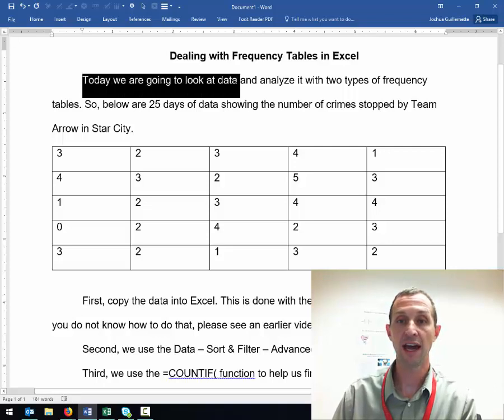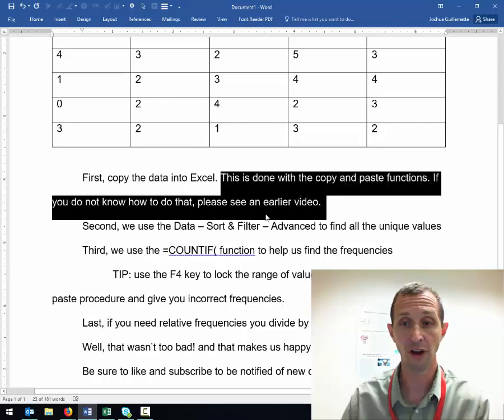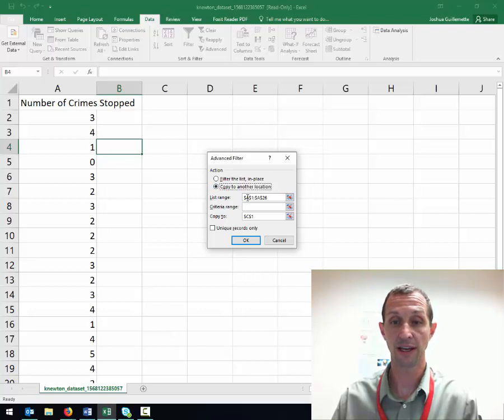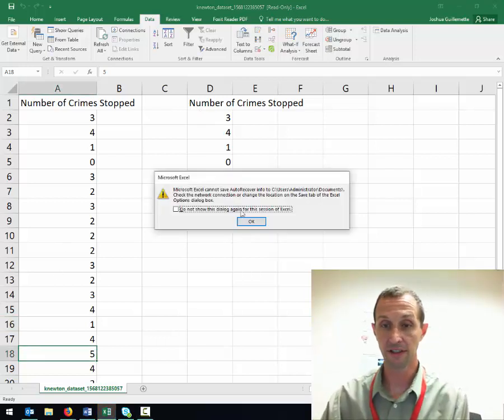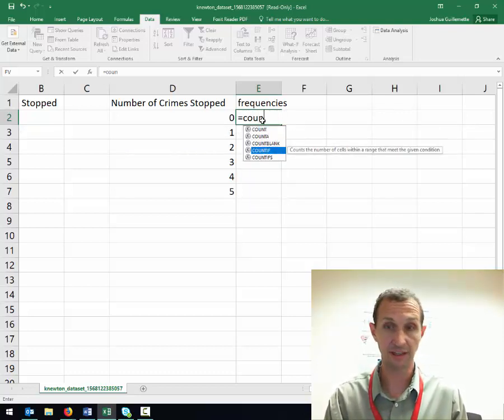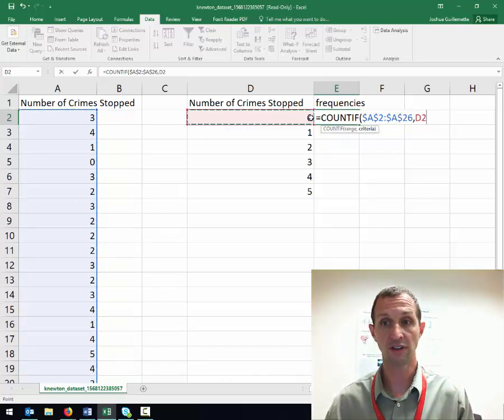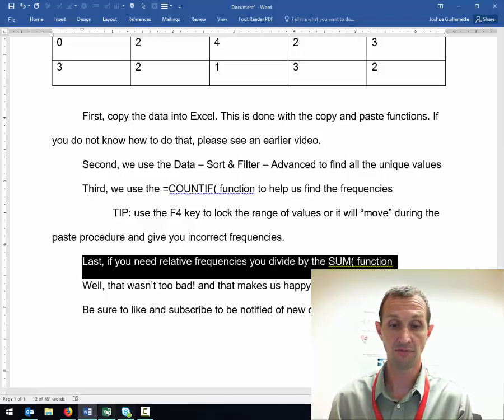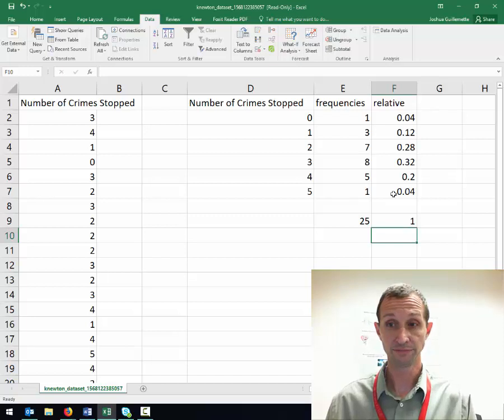Frequency Tables with Excel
In this video I show you how to use built-in functions to find unique values, sort the data, calculate the frequencies, and calculate the relative frequencies from a dataset. As always, the links below are the notes and spreadsheet I used.